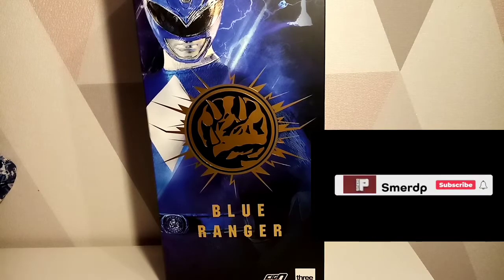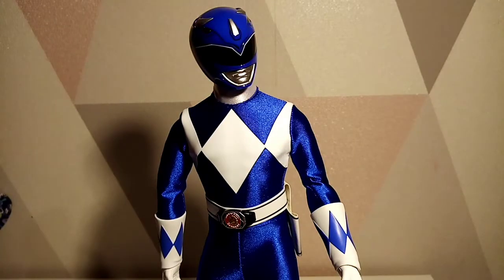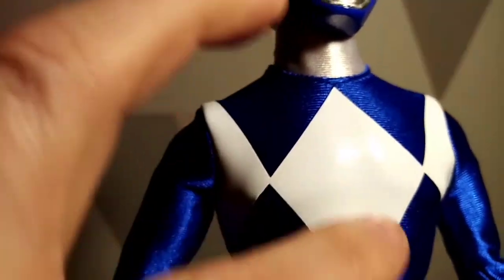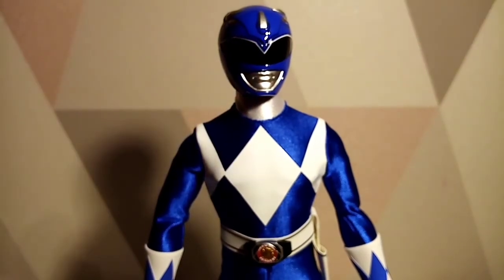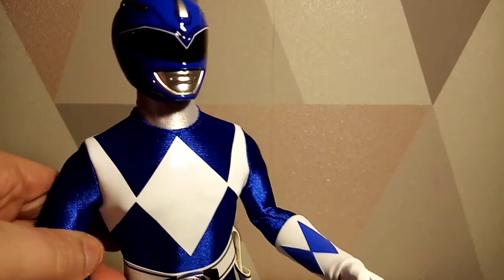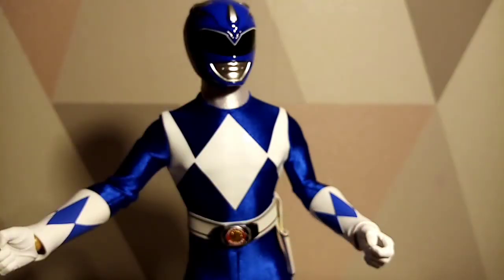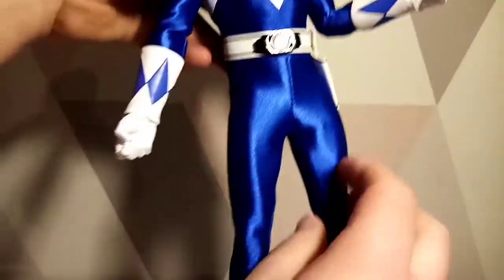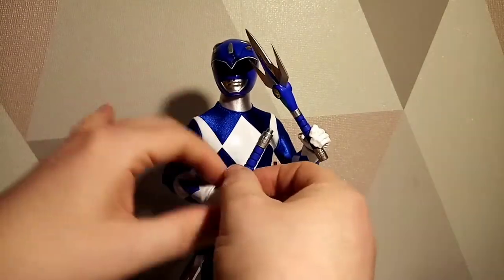ThreeZero 12 inch premium figure Mighty Morphin Power Rangers Blue Ranger